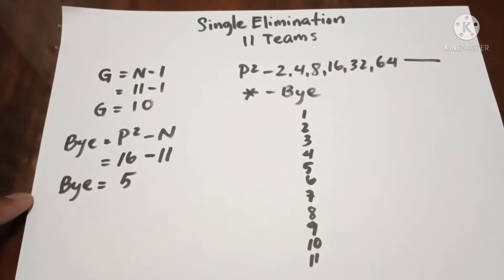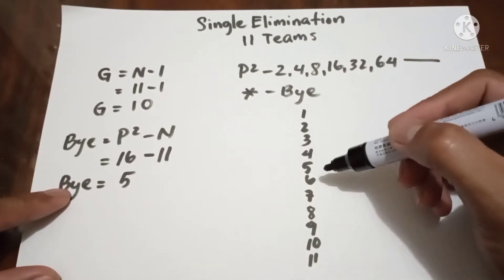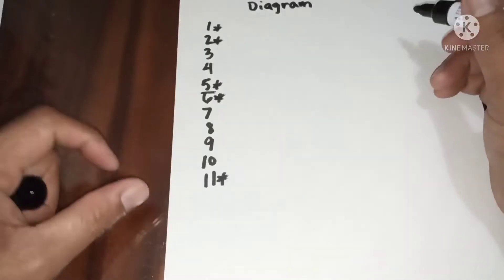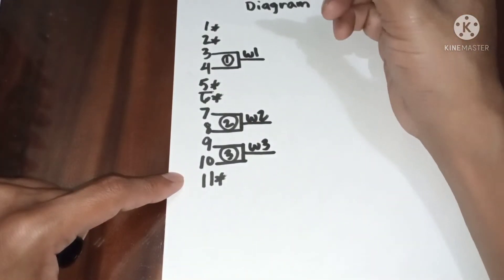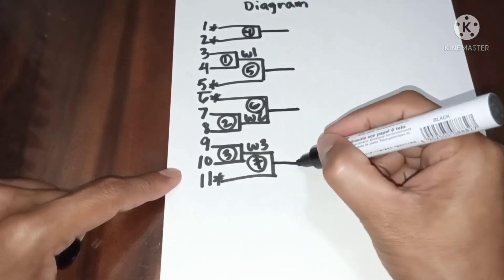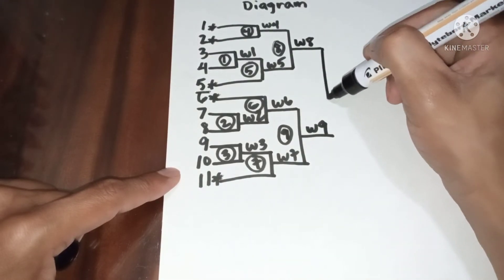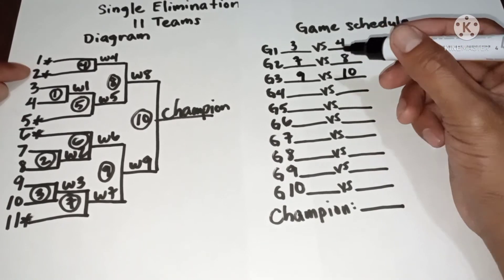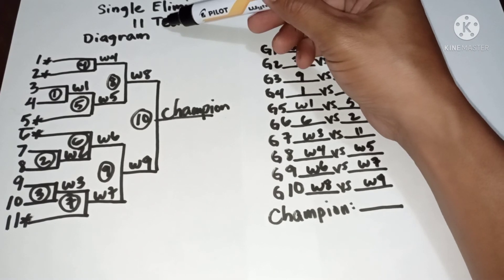Single Elimination; Diagram and Game schedule for 11 teams